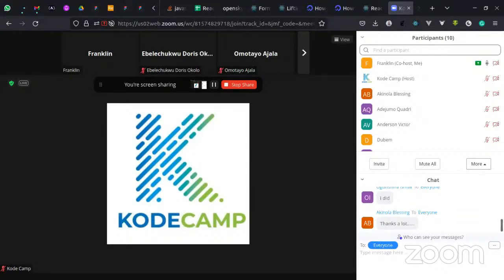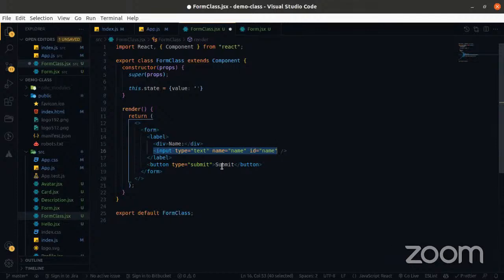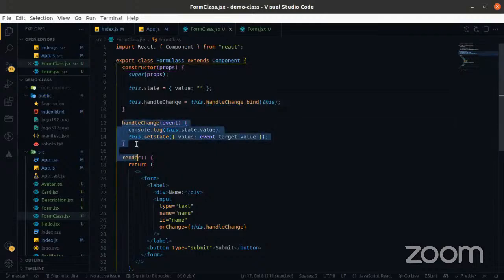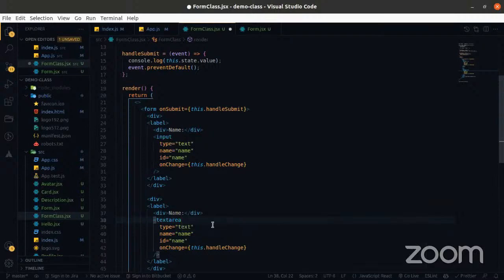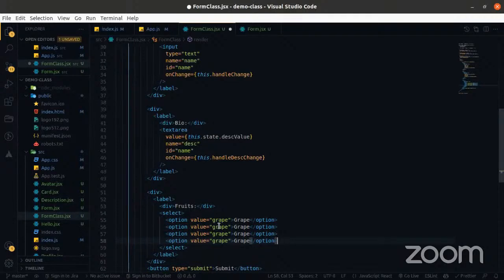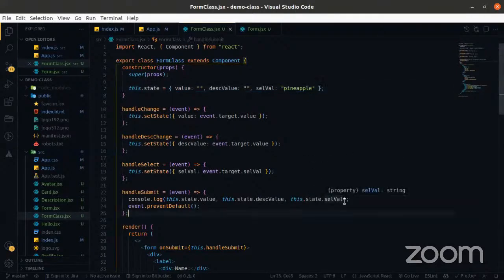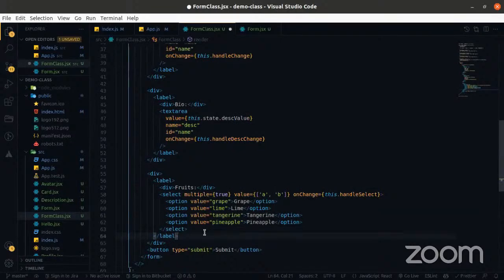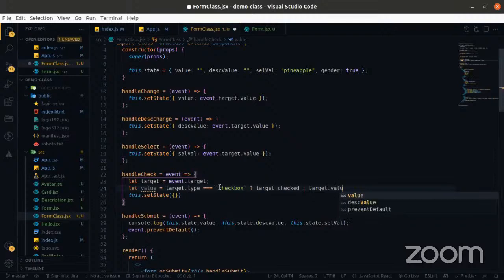KodeCamp 2.0 React Training Session 6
Forms in React